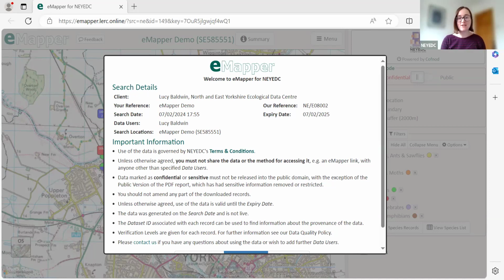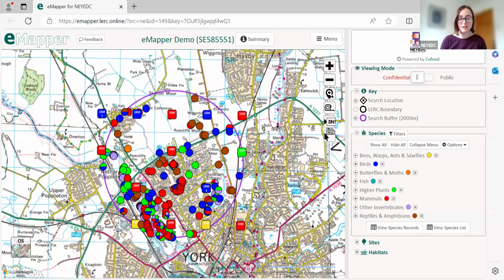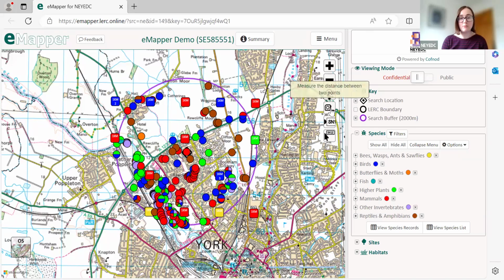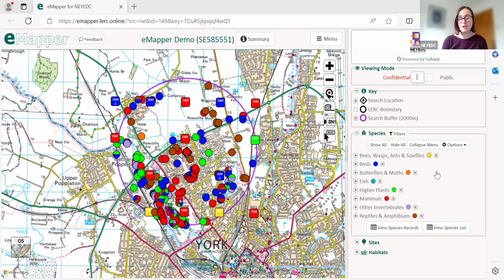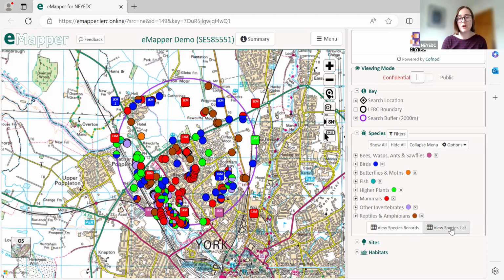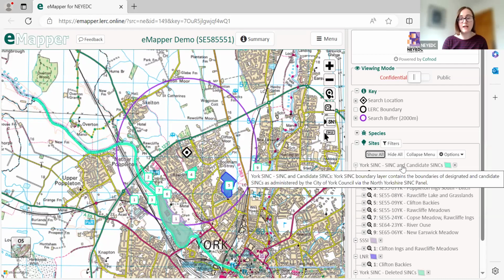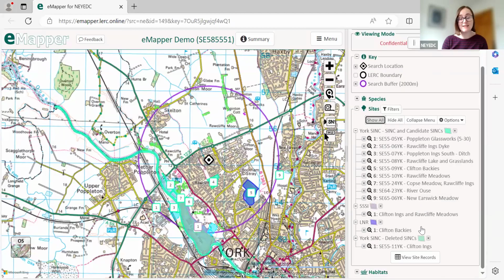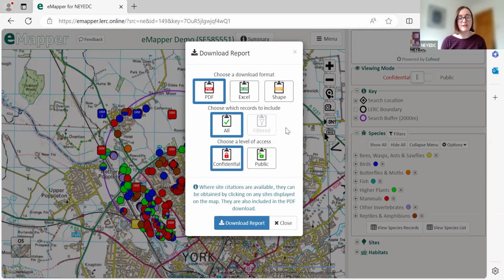NEYEDC eMapper Demonstration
A short demonstration of the eMapper system for the delivery of Ecological Data Search Results from NEYEDC.